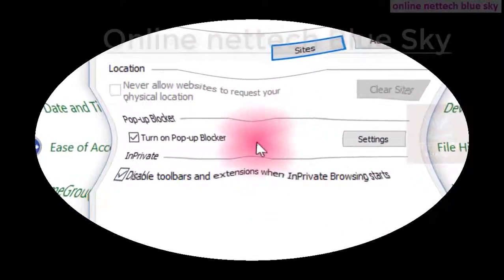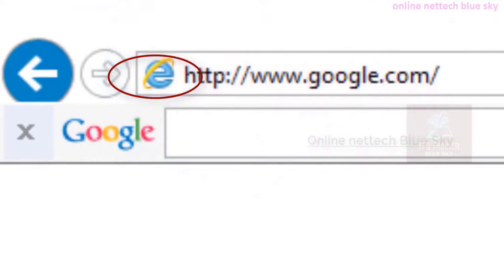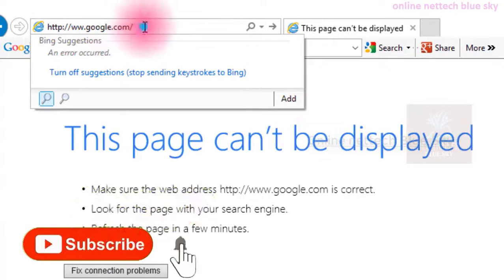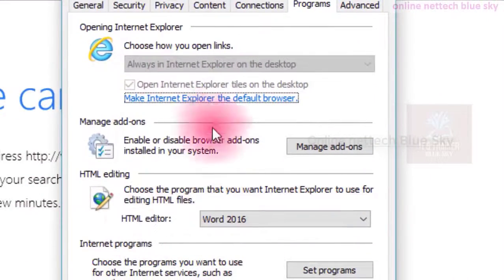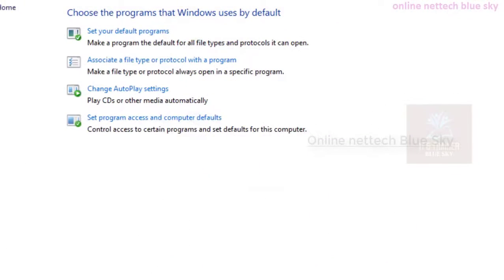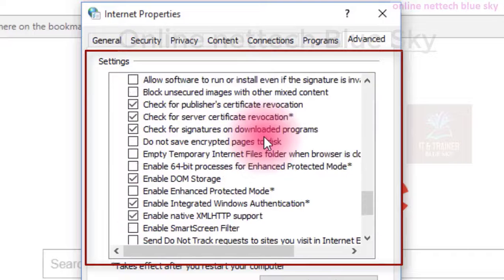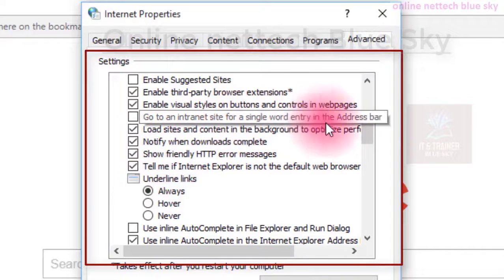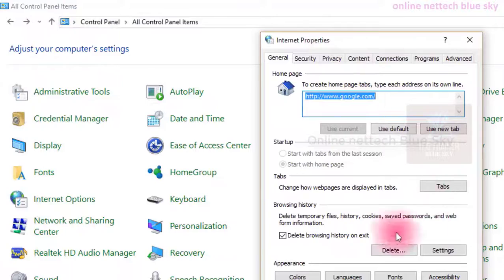Internet Option part - 4 | control panel part - 74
Visit My Playlist Videos All Coerces Free